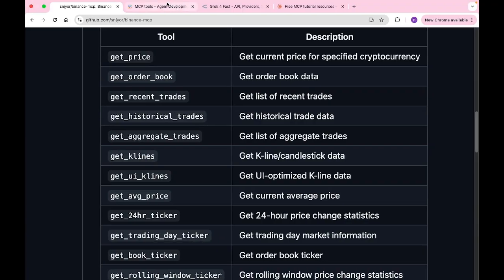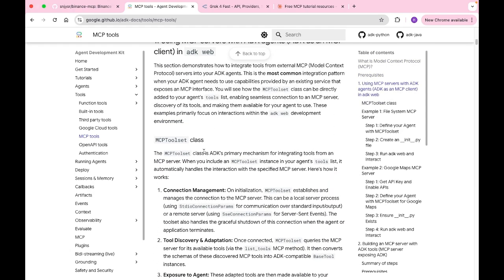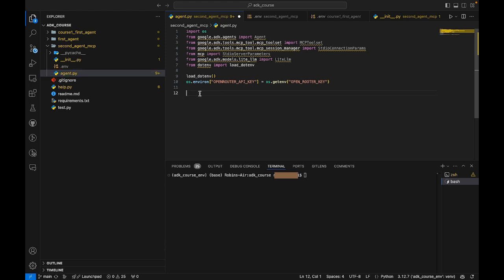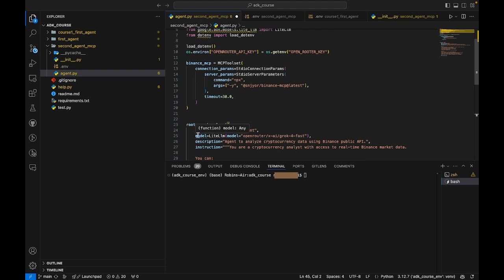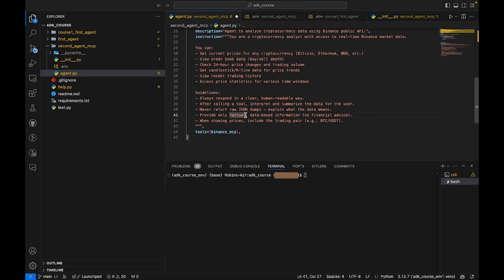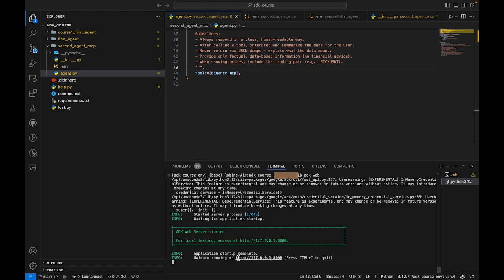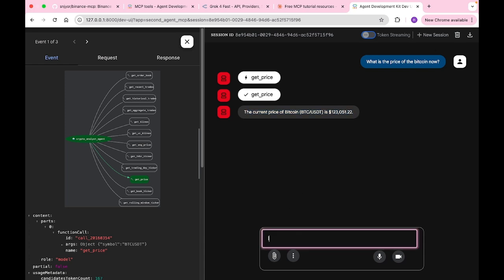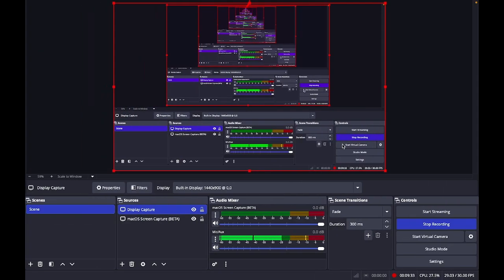Learn Model Context Protocol (MCP) with ADK Framework | Example: Connect to Binance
Learn how to use Model Context Protocol (MCP) 🤖 with the ADK Framework ⚙️ to create a real-world AI agent that connects to Binance 💹 and analyzes live crypto data.

In this tutorial, I’ll show step by step how to:

🧠 Set up the ADK Agent and connect it through MCPToolset

💻 Use the Binance MCP to fetch real-time market data

🗣️ Make your agent interpret and summarize the information clearly

🚀 Build a complete crypto analyst agent powered by ADK + MCP

This project demonstrates how easily MCP lets your AI agents interact with external data sources, and how you can use it to turn the ADK Framework into a gateway for dynamic, data-driven intelligence.

Perfect for developers exploring AI agents, crypto integrations, or real-time data pipelines. 🌐